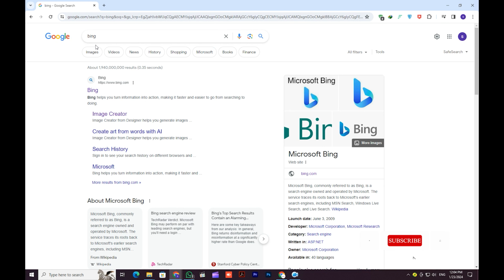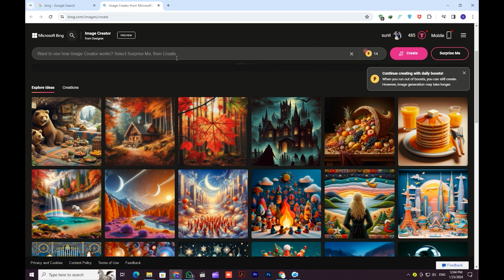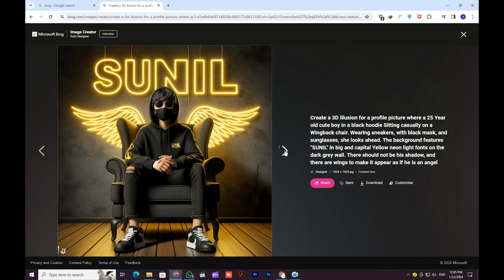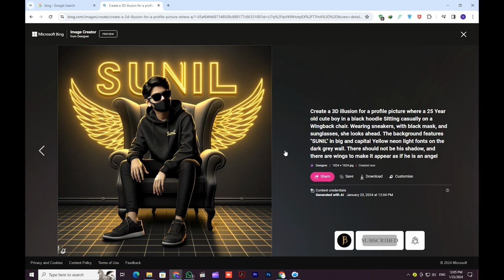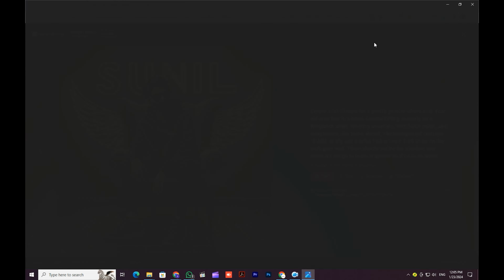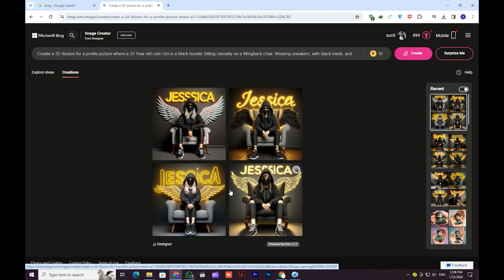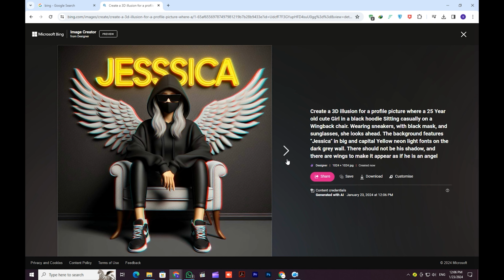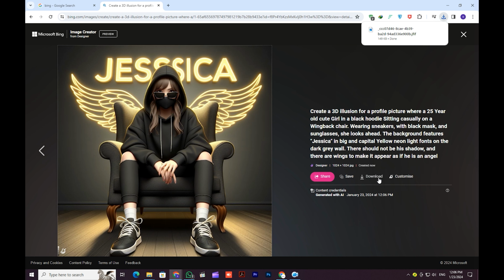How to Create Trending Ai Images | Viral Images Create for Free | Using Microsoft Bing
Today I Will Show you how to create Trending Ai Images For Free creating viral images by Using Microsoft Bing.  I Hope you like this video .

Prompt:
Create a 3D illusion for a profile picture where a 25 Year old cute girl in a black hoodie Sitting casually on a Wingback chair. Wearing sneakers, with black mask, and sunglasses, she looks ahead. The background features "SUNIL" in big and capital Yellow neon light fonts on the dark grey wall. There should not be his shadow, and there are wings to make it appear as if he is an angel